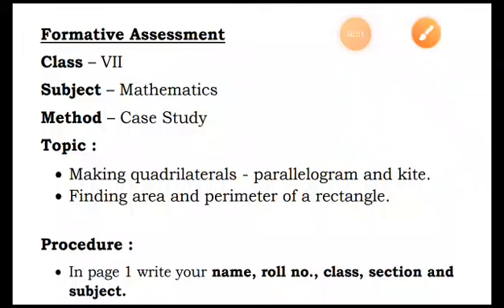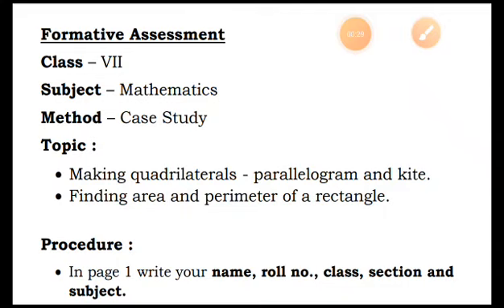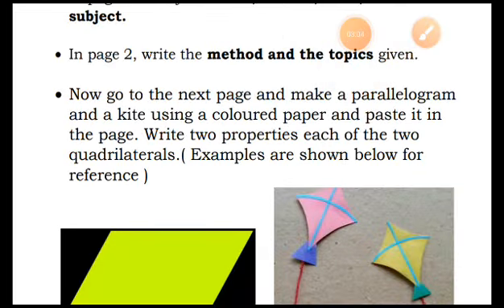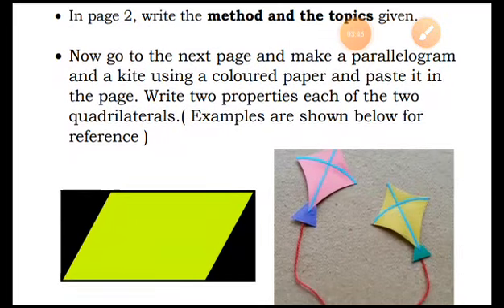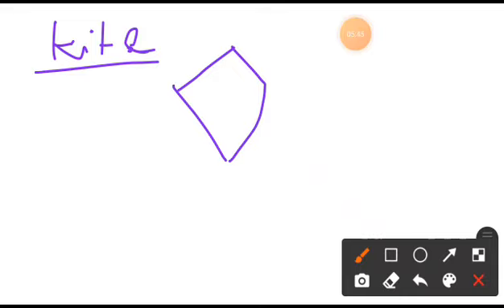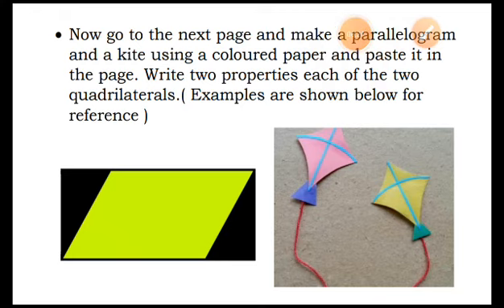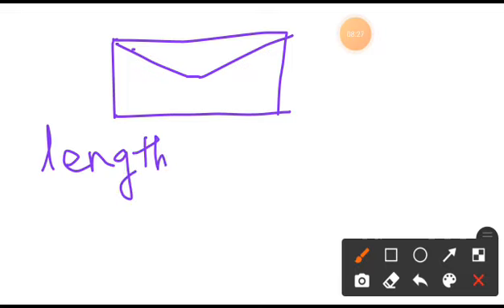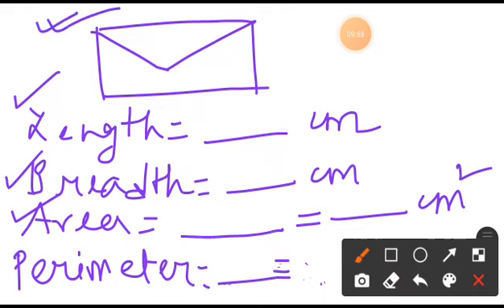2nd FA - VII - Math - 20